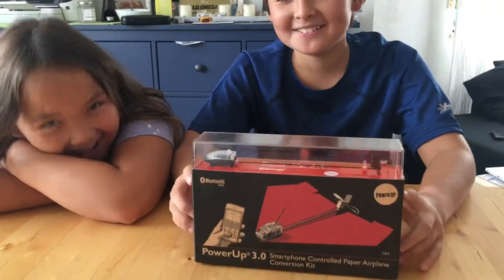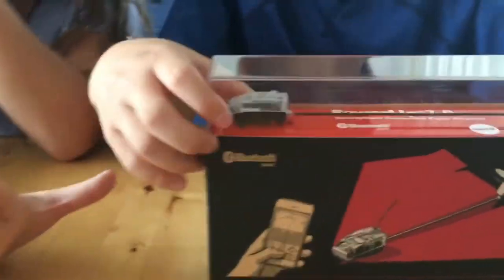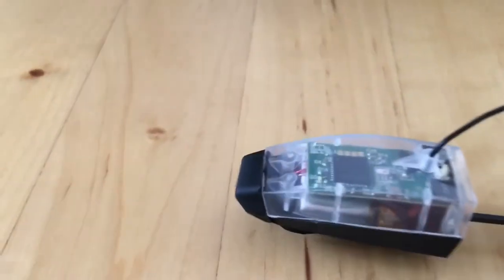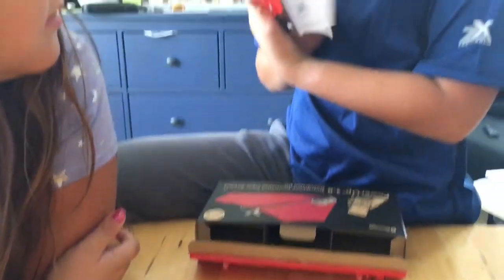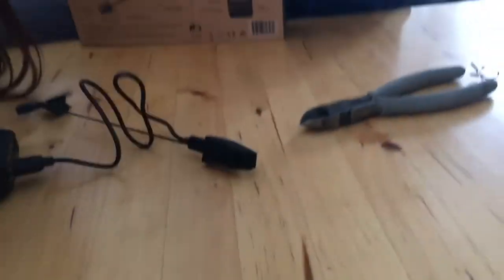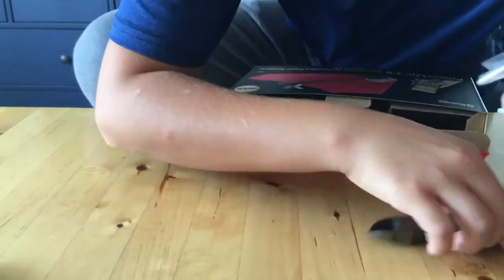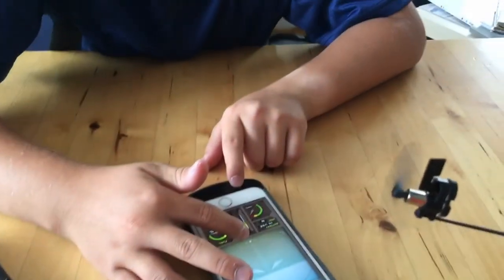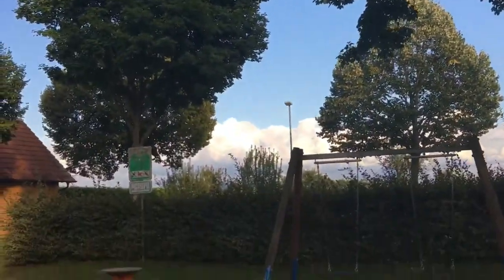POWER UP 3.0 REVIEW AND FLY TEST PAPER AIR PLANE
Power up 3.0

Link where to buy in Germany